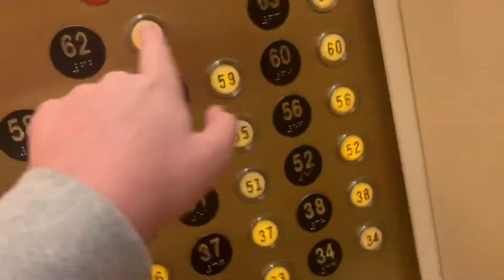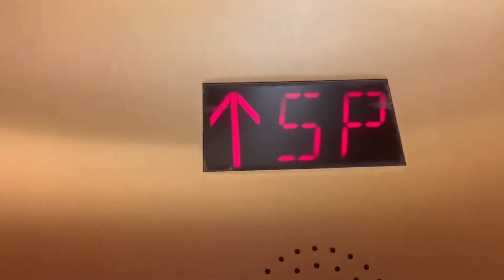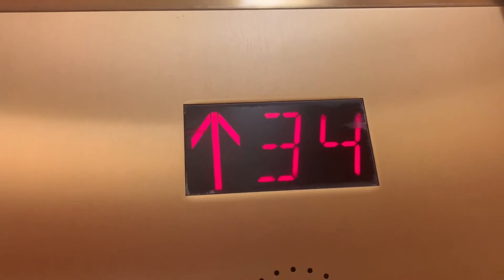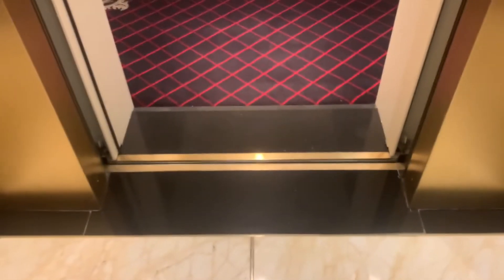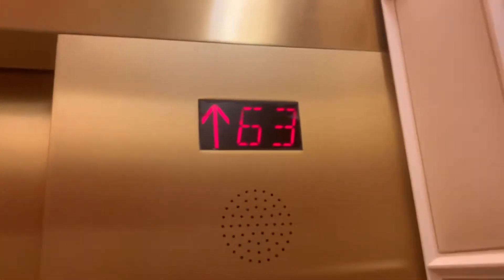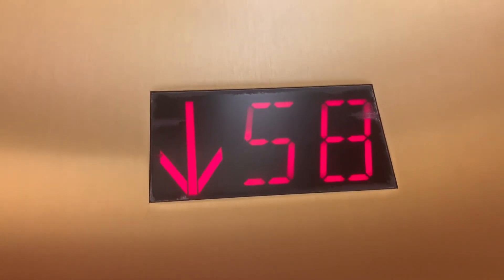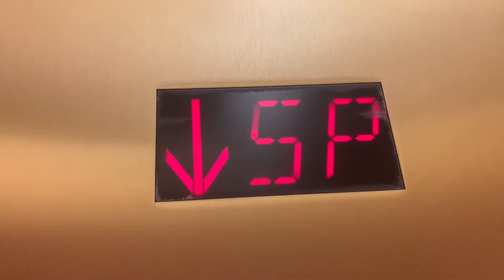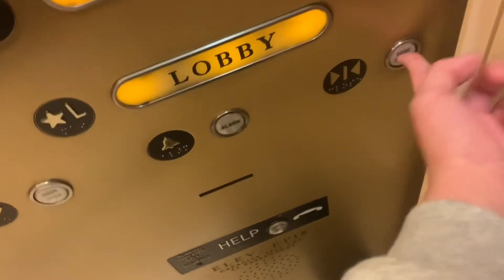ABSOLUTELY ASTONISHING ThyssenKrupp Traditional traction high rise elevators @ Encore Las Vegas, NV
I’m SUPER glad these things are still original. And I’m super glad I’m the first person to film these in a long time. Unfortunately I couldn’t get into the Tower Suites but these things are a perfect alternative. These are stunning, gorgeous, & luxurious.

Tech Specs:
Brand: ThyssenKrupp
Model: TAC50
Speed: 1000 FPM
Floors Served: 25 (L, S, 31-39, 50-63)
Fixtures: Traditional
Indicator: Acme
Year Installed: 2008